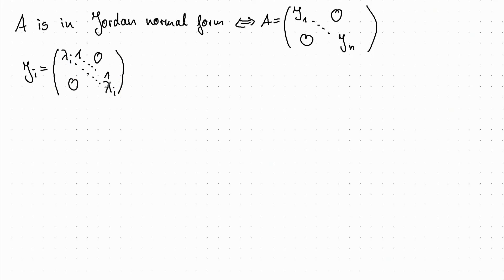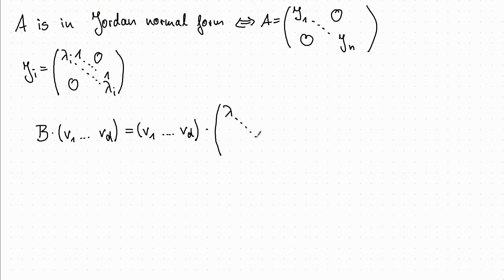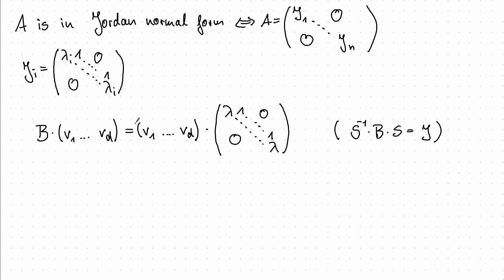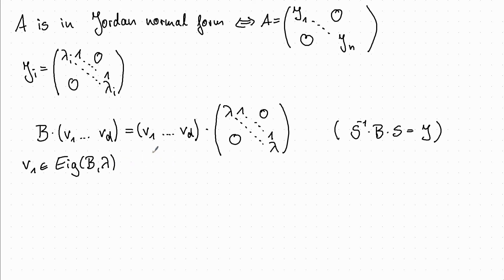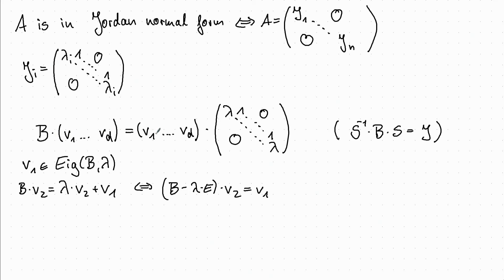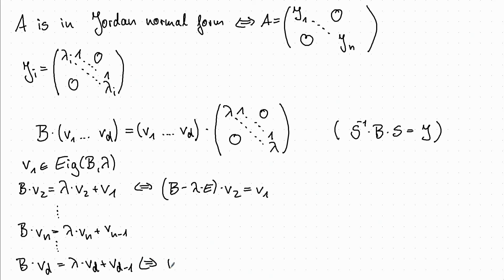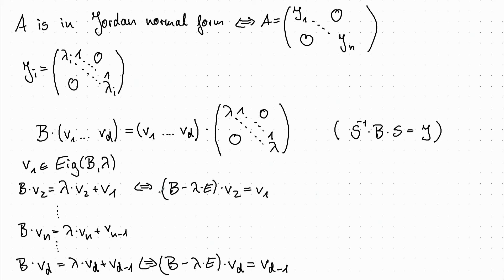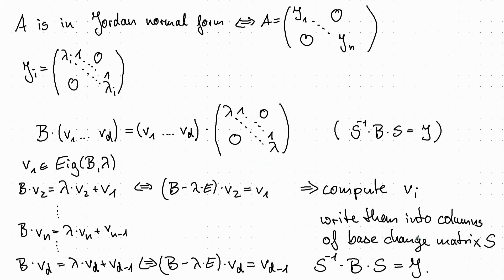LAII 006 Jordan normal form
We will define the Jordan normal form and describe an algorithm to find the corresponding base change matrix.